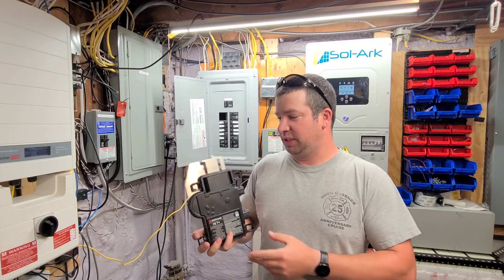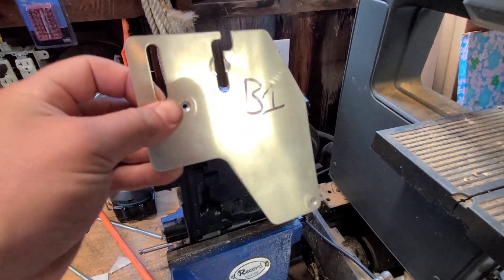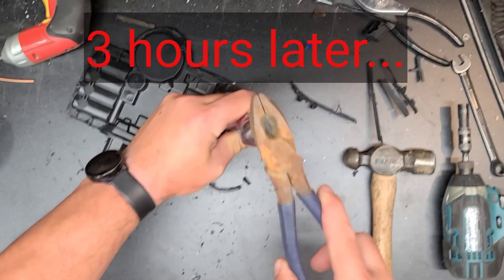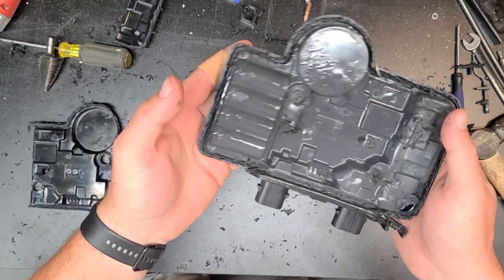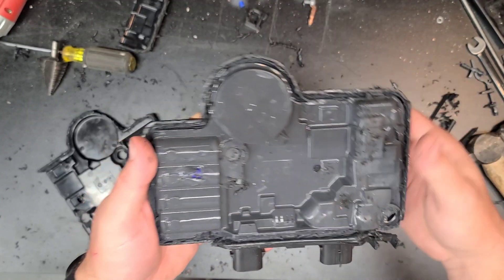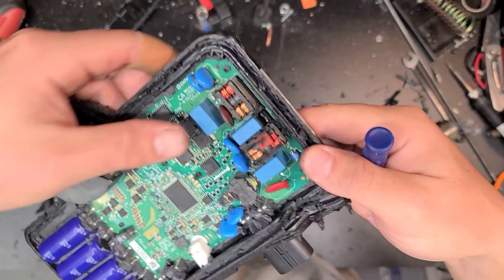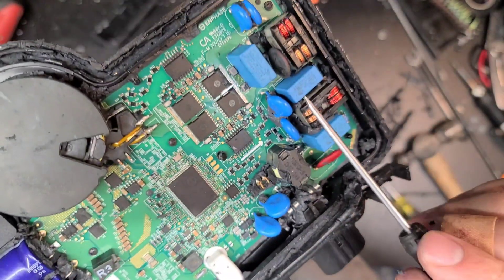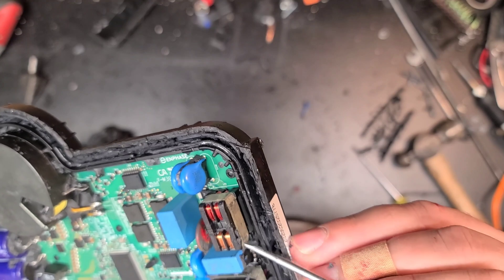Inside an Enphase Micro Inverter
Let's take a look inside an Enphase IQ7+ micro inverter!